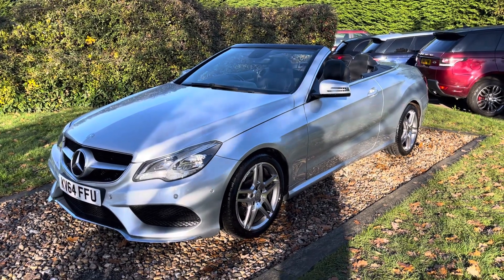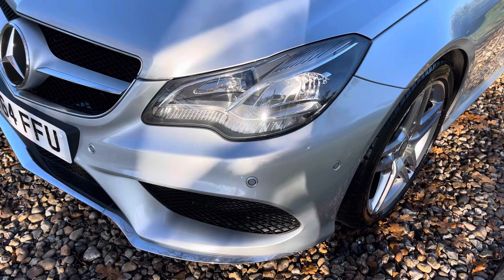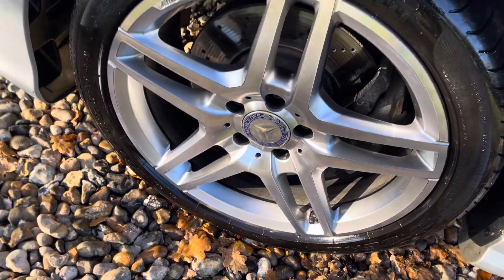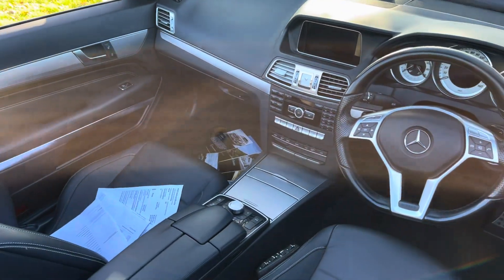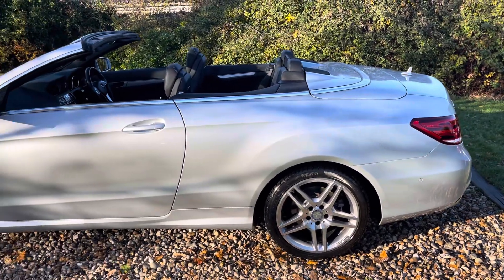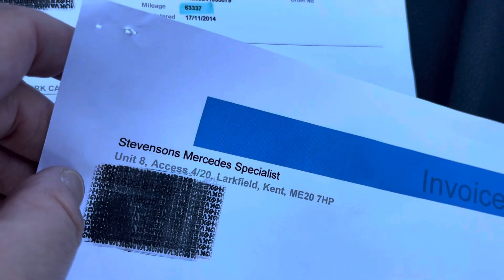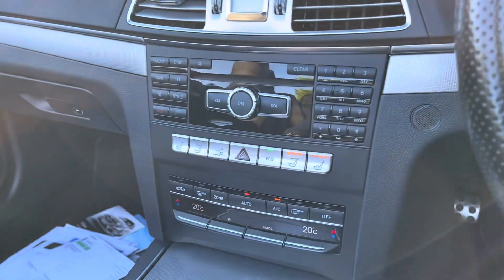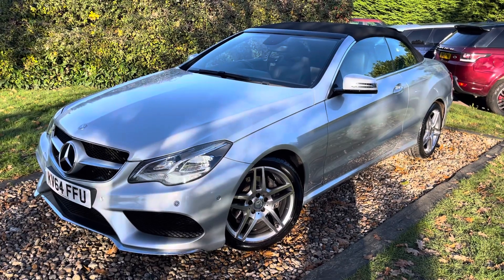2014/64 Iridium Silver Mercedes E350 CDi AMG Line Bluetec Convertible 2 Owners 8 Services ULEZ Free